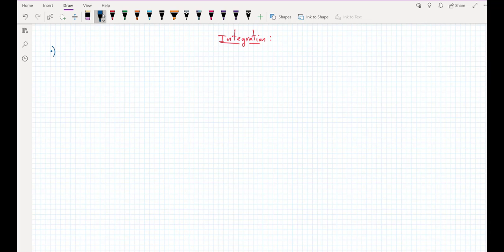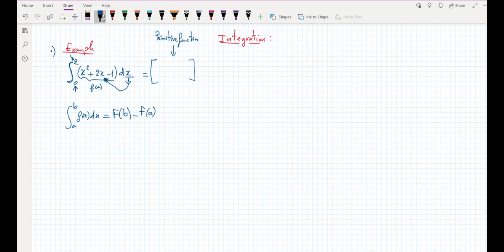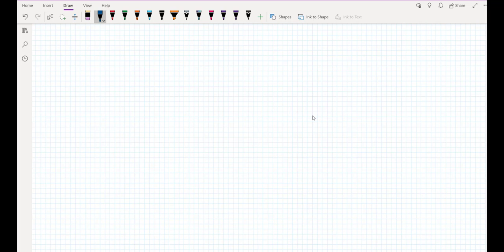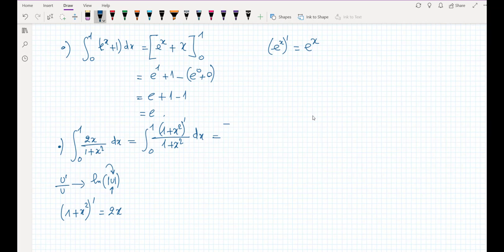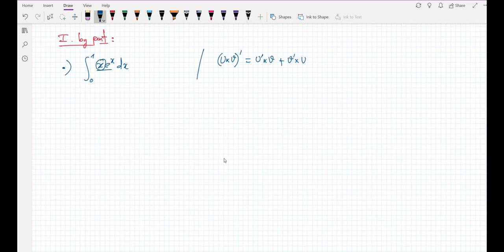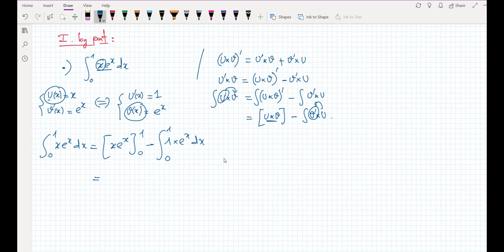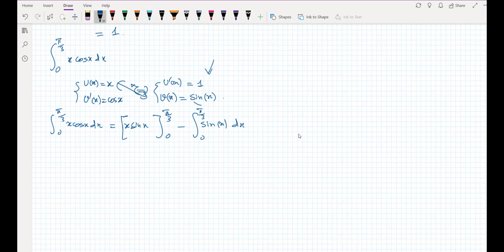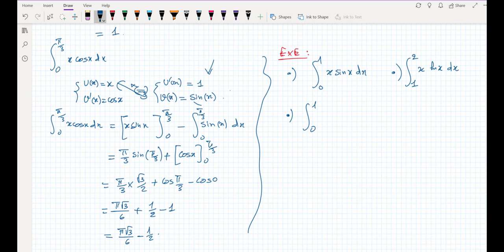Integration integration by part